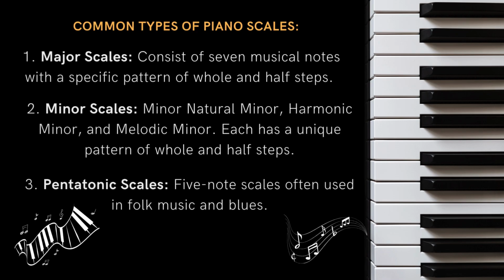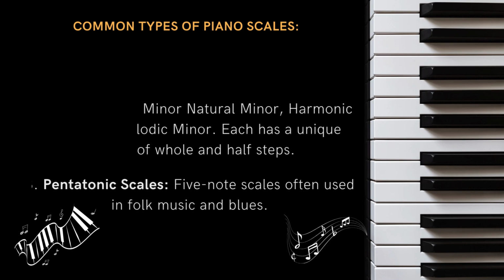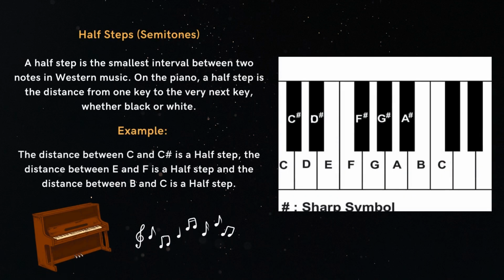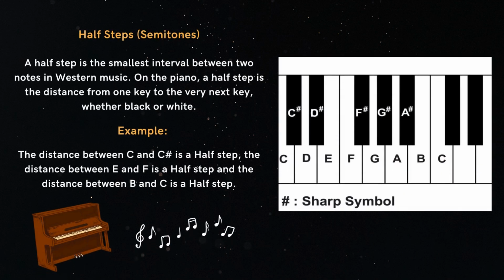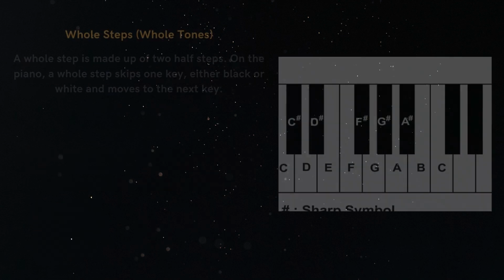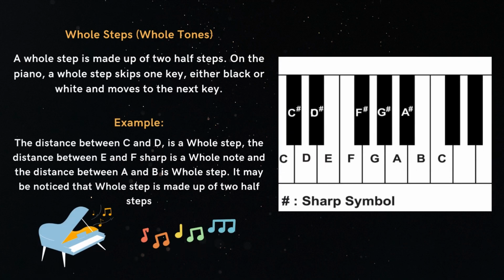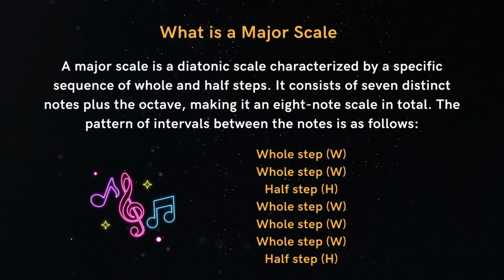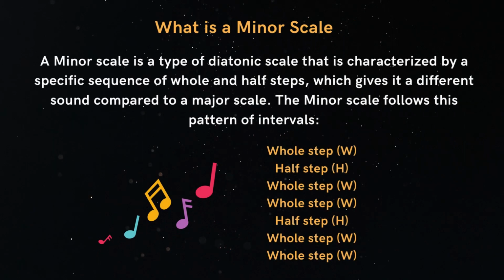Piano Sargam for Beginners | Learn Indian Music Fast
🎹 Master Piano Scales | Play Piano Sargam Easy | Easy Piano

Welcome to musickeys2020! In this video, we’ll show you how to play Sargam on the piano, focusing on a specific song. Whether you’re new to the piano or have some experience, this easy tutorial will guide you through the basics of Sargam, a key technique in Indian music.

Unlock the beauty of Indian music with our simple, step-by-step tutorial. You’ll learn the fundamental Sargam notes and how to apply them to play any song. Our clear and practical techniques will help you play this beautiful piece with confidence.

In this video, you’ll learn:

🎶 Sargam Basics: Easy-to-follow steps for beginners
🎹 Piano Sargam Notes: Matching notes to piano keys
🎵 Sargam Alankars: Exercises to enhance your skills
🎼 Easy Piano Techniques: Tips to simplify your learning and playing melodies using the Sargam system

Why Watch?

This tutorial is perfect for anyone looking to learn Sargam on the piano or expand their skills with Indian music. By the end, you’ll be able to play the song confidently and enjoy its beautiful melody.

🔑 Key Highlights:

Introduction to Sargam and its role in Indian music
Easy piano tutorial for beginners
Practicing Sargam scales
Playing beautiful songs on the piano
Beginner-friendly songs for adults and kids
For Online Classes: Visit our websites

beginner piano tutorial,
piano beginner,
piano tutorial beginner,
piano for beginners,
easy piano tutorial,
piano beginners,
midi beginner,
sheet music beginner,
betacustic beginner,
piano lessons for beginners,
piano tutorial,
piano easy,
how to play piano,
slow beginner piano tutorial,
piano tutorial easy,
how to play piano easy,
beginner piano lesson,
piano lesson,
beginner piano lessons,
online piano lesson,
easy piano beginner lessons,

About Me: A Passionate Journey in Piano Teaching

I’m the founder of MusicKeys and have been teaching piano using Indian music notations—the Sargam (Sa, Re, Ga, Ma) method—for 25 years, making it easy for students to understand and learn music. My journey began in Bangalore with a small group of students, which gradually grew over time. With the advent of technology, I’ve expanded my reach and now offer online piano lessons to students across the globe.

Recently, I decided to actively share my knowledge on YouTube, inspired by the incredible "Sharma Sargam" channel and "Sikho Saral" channel. Their dedication to spreading musical knowledge motivated me to launch my own channel, MusicKeys 2020. I want to sincerely thank the Sharma Sargam channel and Sikho Saral channel for sparking this journey.

Your support means everything to me! I’m deeply grateful to everyone who joins me on this musical adventure.